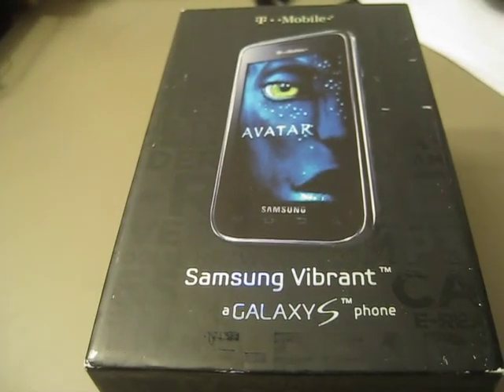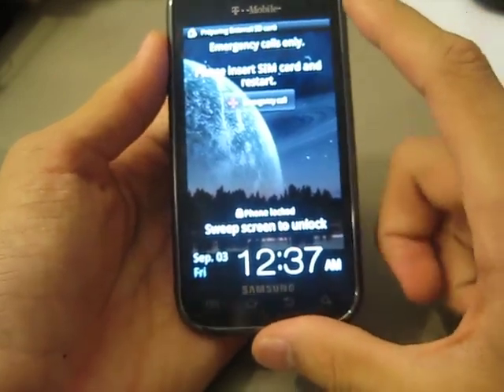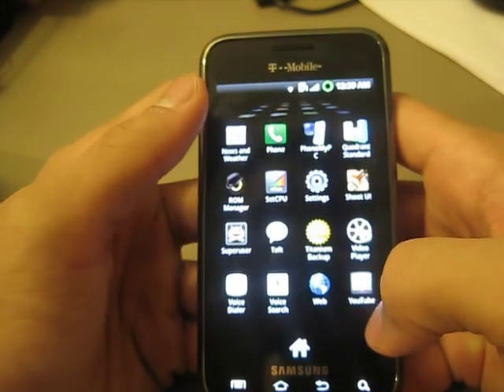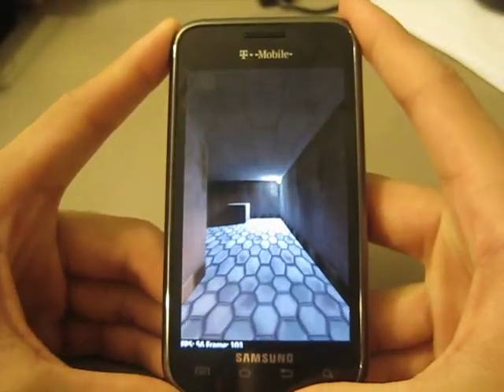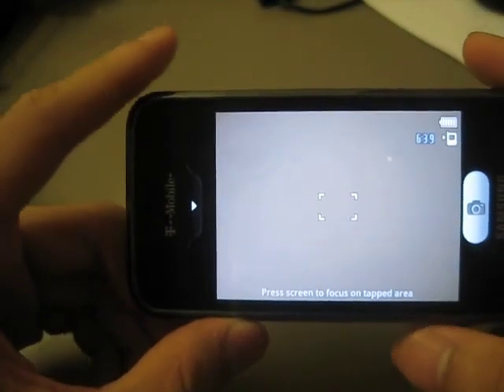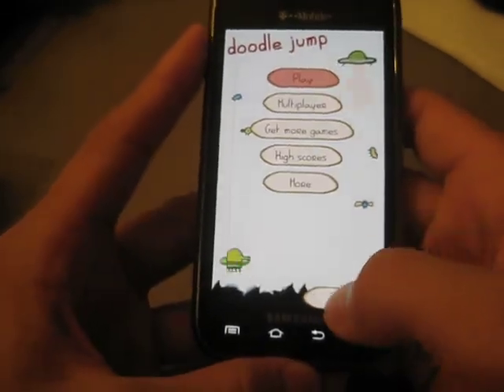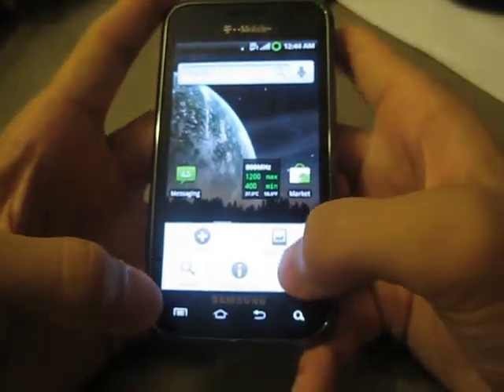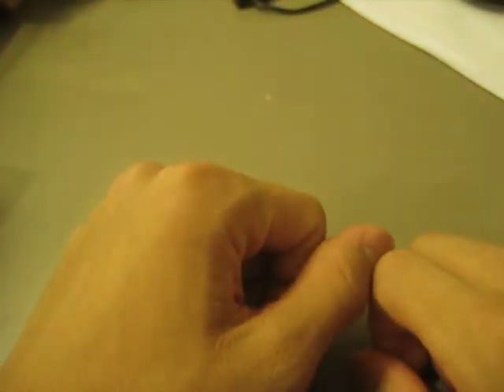Samsung Vibrant rooted with Eugene373 Vibrant-Hybrid 1.2 ghz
NO TW LAUNCHER! No lagfix applied

*Change Log*
~ Stock Kernel to ensure it Boots..
~ Stock Build / Mix of TouchWiz UI
~ Launcher 2 edited for are default Apps
~ TwLauncher Force Close Fully Fixed
~ TW Camera
~ TW Gallery
~ TW Contacts / Dailer
~ Contacts can be open From Phone app
~ Stock MMS
~ Stock Alarm / Clock
~ Stock Music
~ Stock Calendar
~ Vibrant9 Theme
~ MobileAP Mod included ( WiFi Tether in Settings )
~ Lagfix Supported, but not installed... See Post & link at the Top of the is ( How-to Apply Lagfix to My Rom )
~ Super Audio Package ( a huge Mix of Ringtones )
Screen Shot Posted!

~Eugene

Many thanks to Eugene373, Koush, TNA_Gunman, and RyanZA for making this possible!